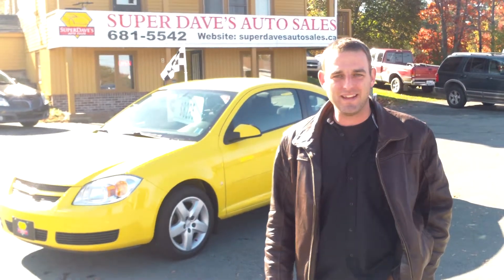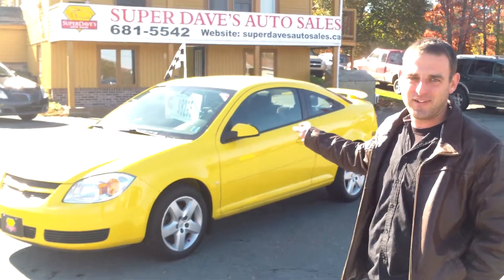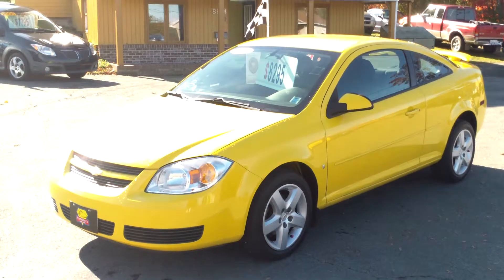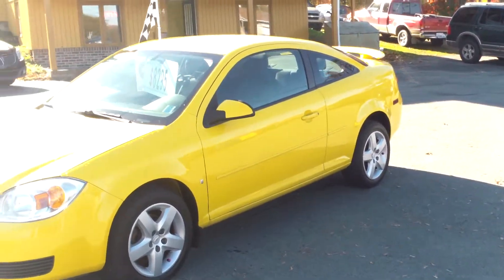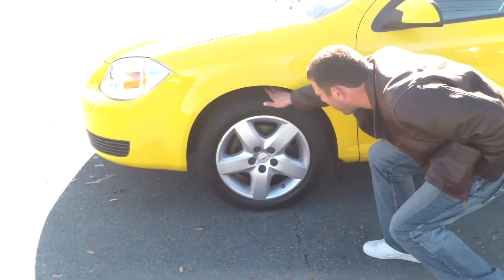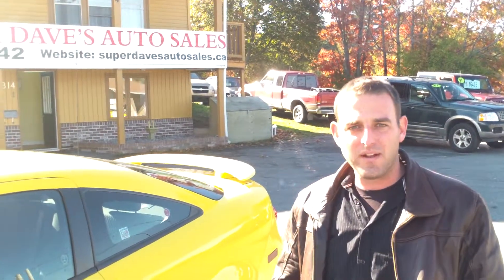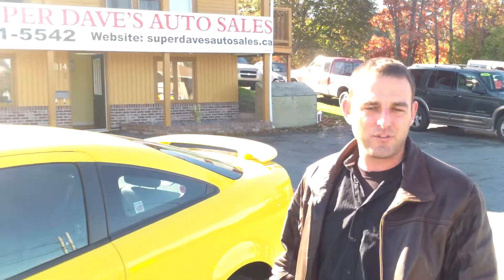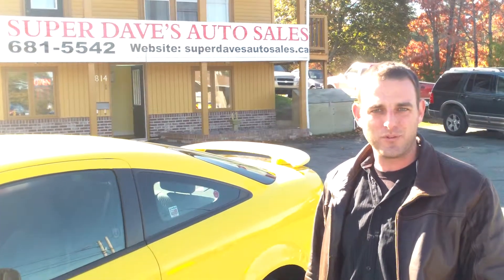2007 Chevrolet Cobalt LT Super Dave's Auto Sales in Nova Scotia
Super Dave's Auto Sales, leader in bad credit lending with our In-House Financing, presents our 2007 Chevrolet Cobalt LT 2dr Coupe.  Excellent condition, Original factory paint, Remote Starter ... & much more!